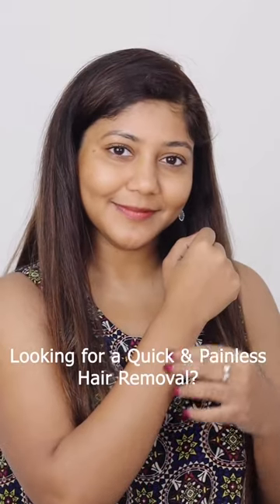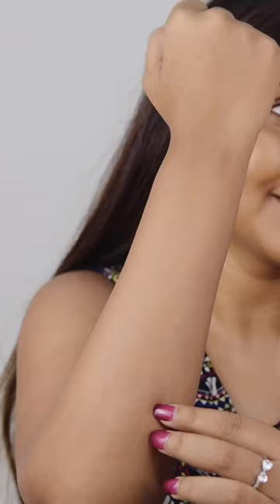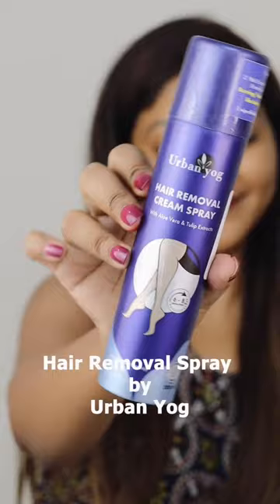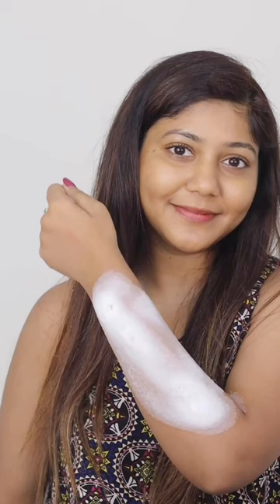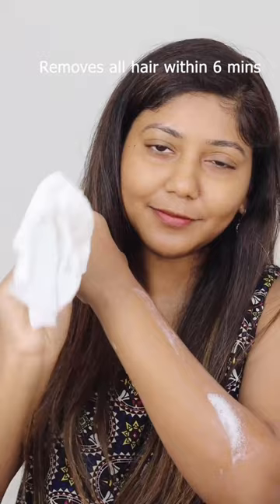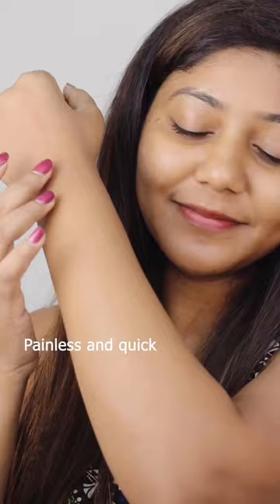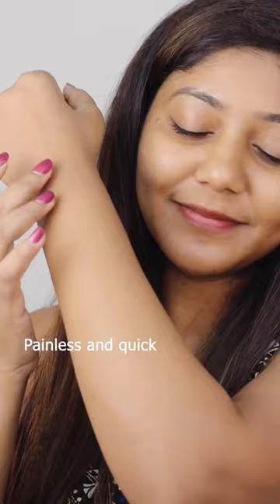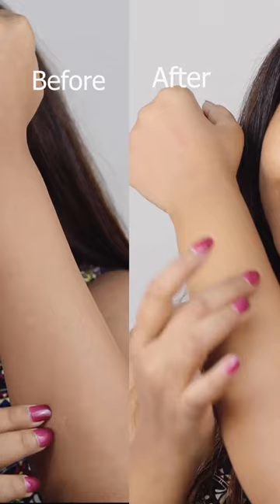Painless Hair Removal with Urban Yog Hair removal spray